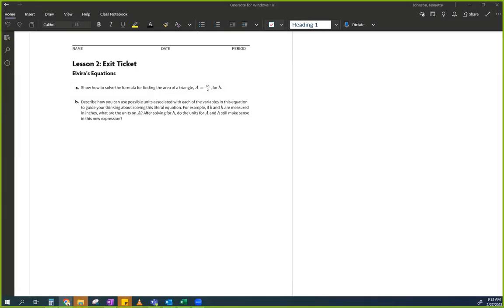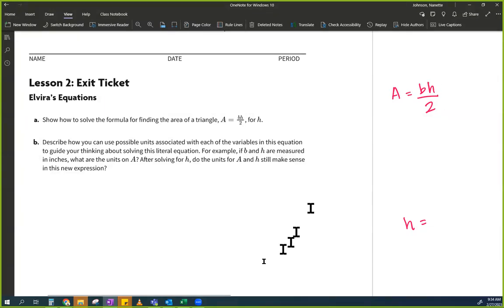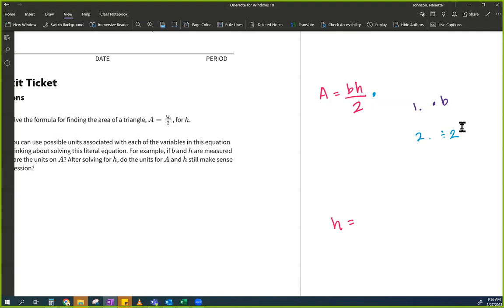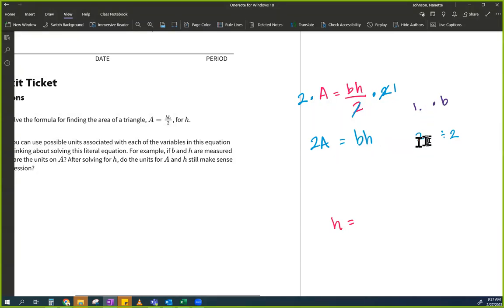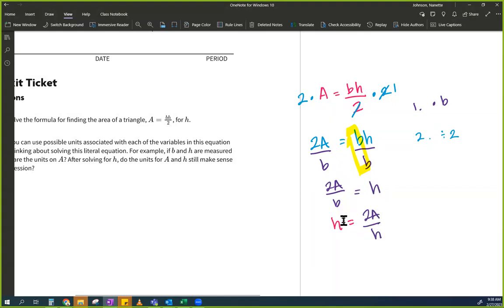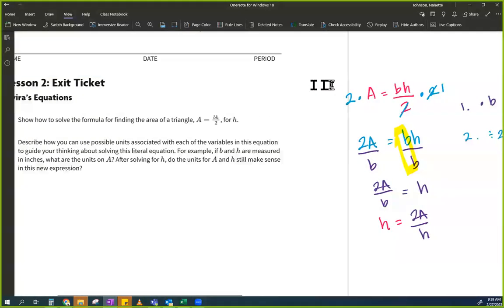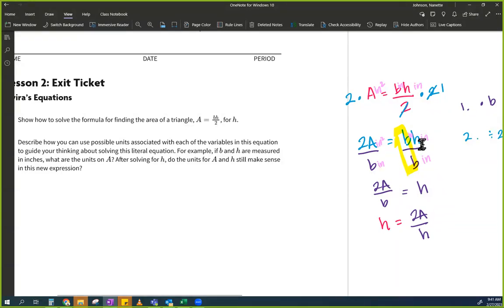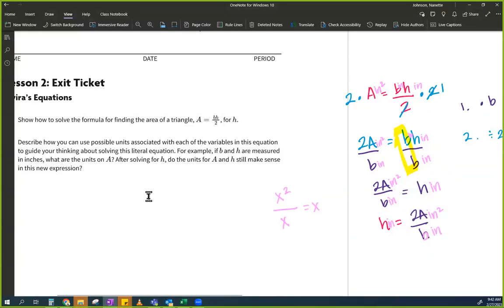Solve for a Variable in a Formula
Math I
4.2 Exit

Use units to interpret and solve equations that contain primarily variables that represent quantities, such as a formula.

What does it mean to solve an equation that contains multiple variables?

How can I use descriptions and units associated with variables to guide my thinking about solving such equations?